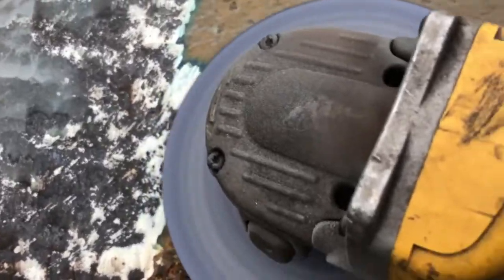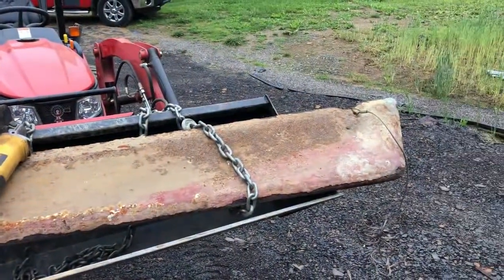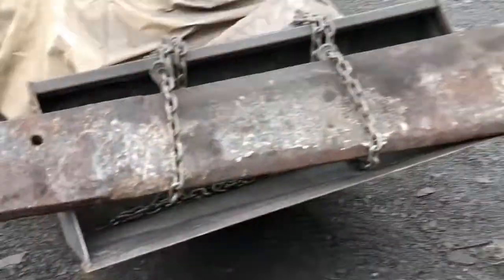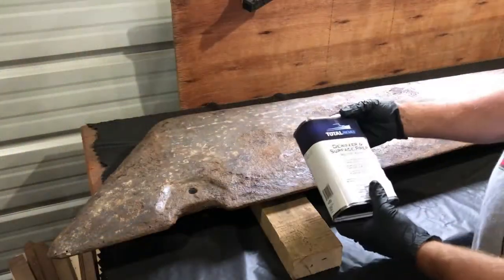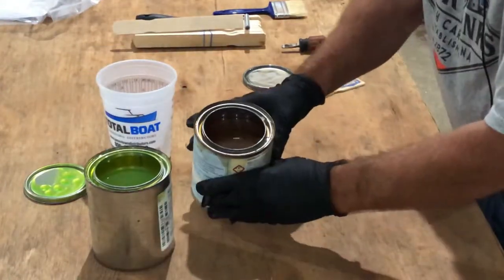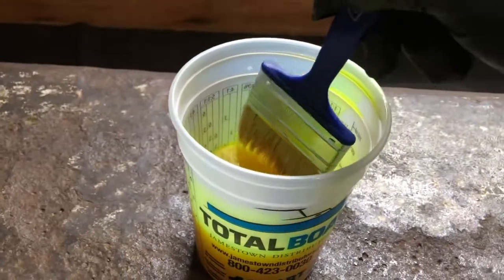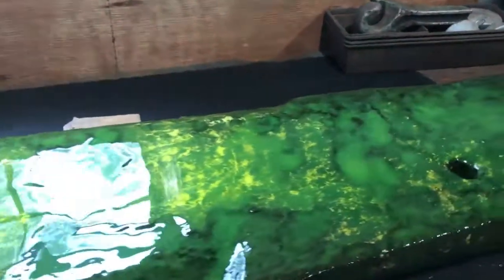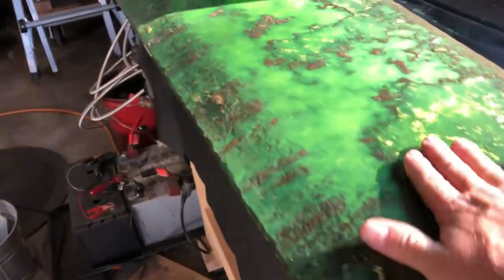Grinding and applying Rust protective coating to swing keel. South coast Pocket sailboat refit.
In this Video I will be cleaning off the old barrier paint and epoxy filler on the solid iron swing keel.